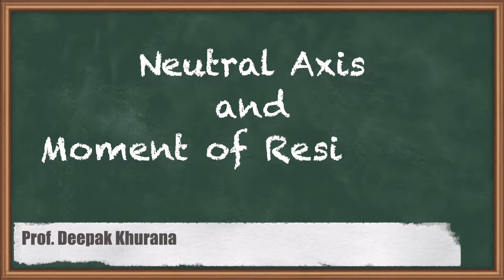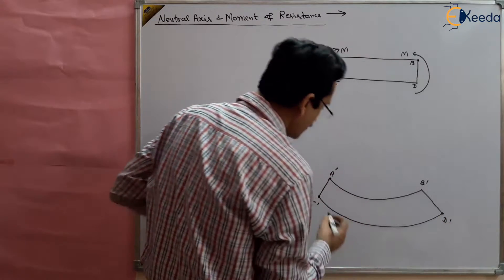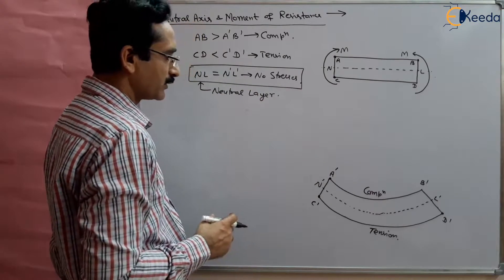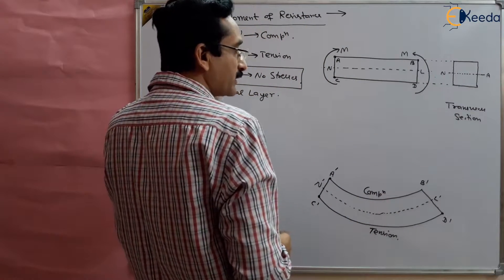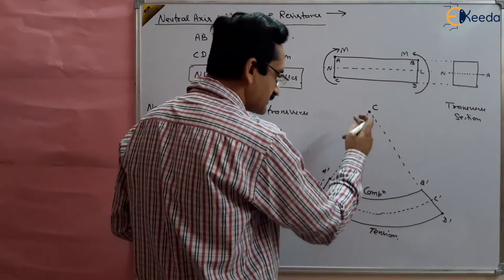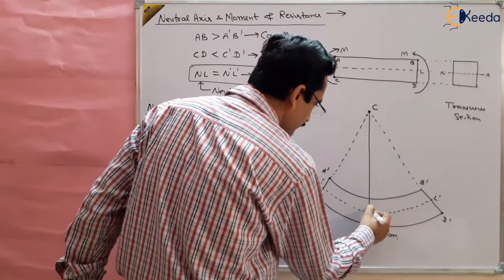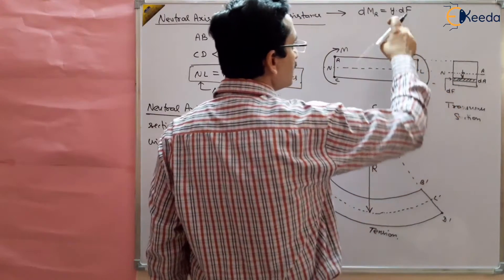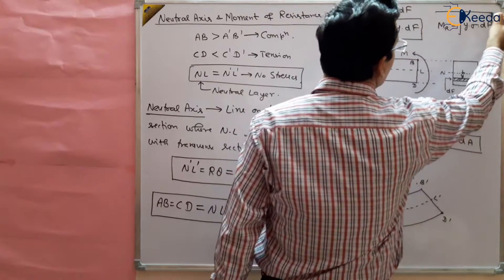Neutral Axis And Moment of Resistance Explained | Strength Of Materials GATE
In today's video, we will delve into the fundamental concepts of Fluid Mechanics and Hydraulic Machines, specifically focusing on the Neutral Axis and Moment of Resistance. If you're preparing for the GATE exam or simply interested in expanding your knowledge in this area, you've come to the right place.

Understanding the Neutral Axis is crucial in the study of fluid mechanics. It's the axis at which an object is perfectly balanced, and knowing how to calculate it can be the key to solving complex engineering problems. Additionally, we will explore the concept of Moment of Resistance, which plays a significant role in hydraulic machines. Knowing how to calculate the moment of resistance is essential in designing efficient and functional hydraulic systems.

Happy Learning.